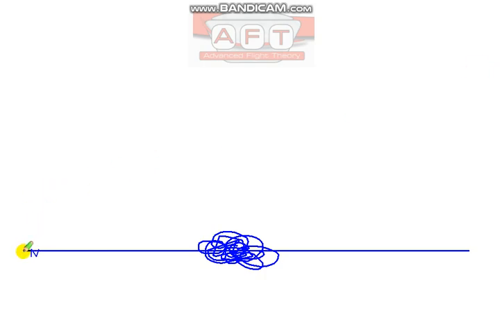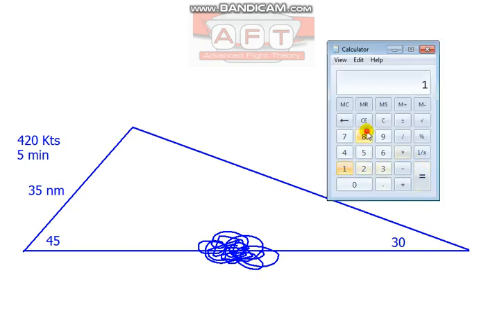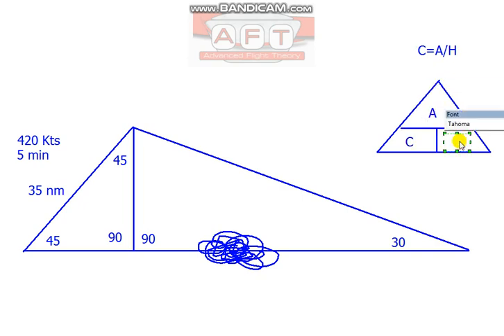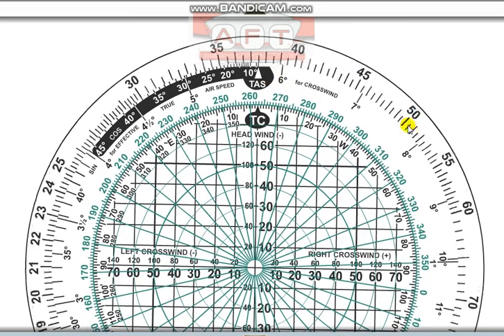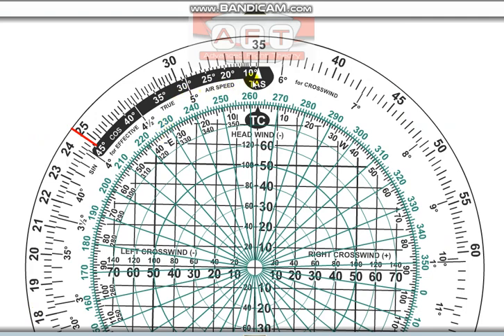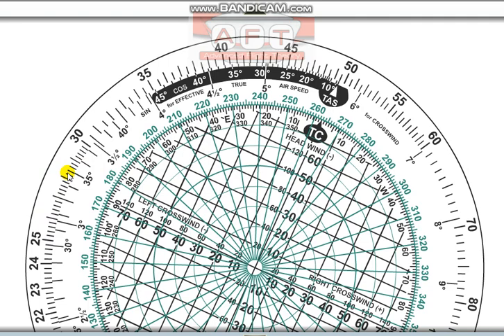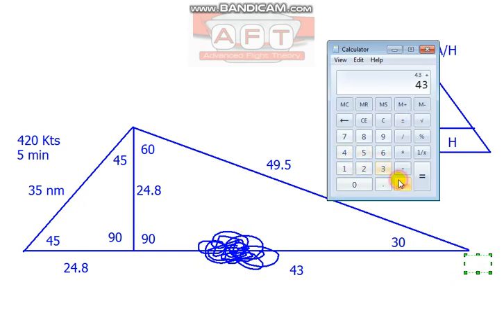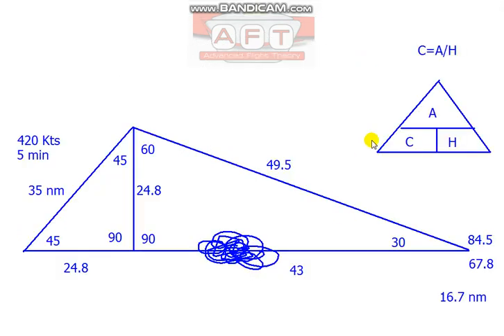Diversion using COS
Course diversion. Computing extra track nm using COS and SIN ratios without a trig calculator.